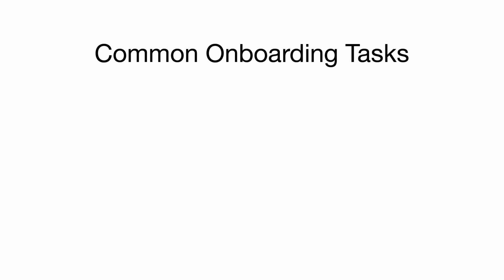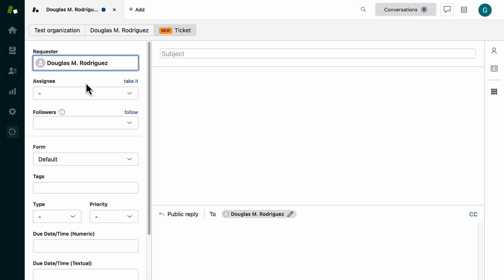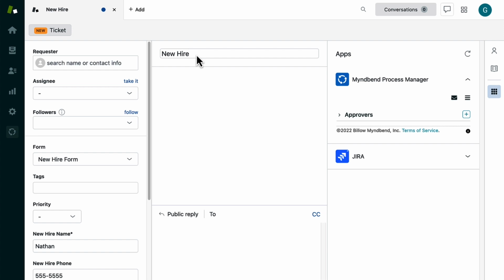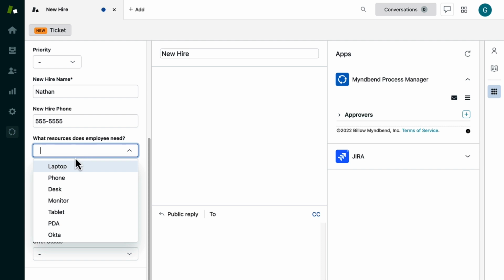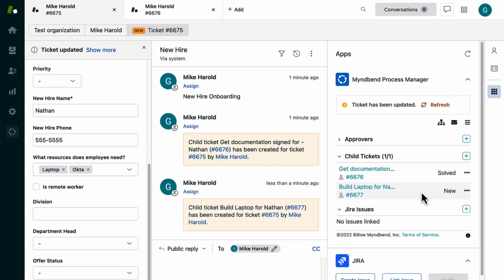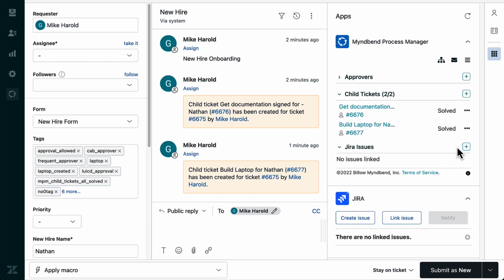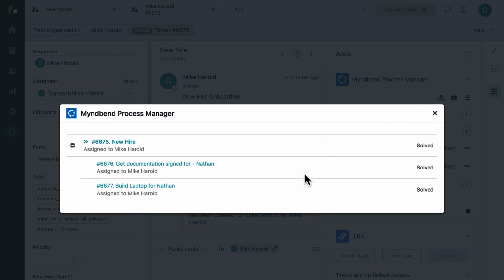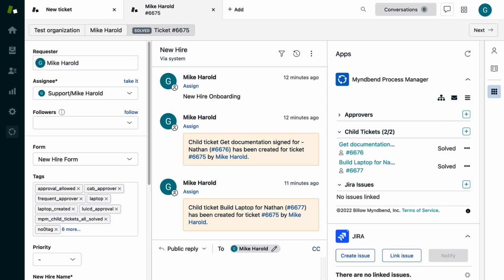HR Onboarding in Zendesk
Myndbend™ Process Manager provides a convenient way for agents to build custom, auditable processes in Zendesk. Build and automate workflows such as:
HR Onboarding
HR Offboarding
IT Change Management
Access Rights requests
Financial approvals
Internal escalations
...Or any other flow that requires approvals or child tickets.